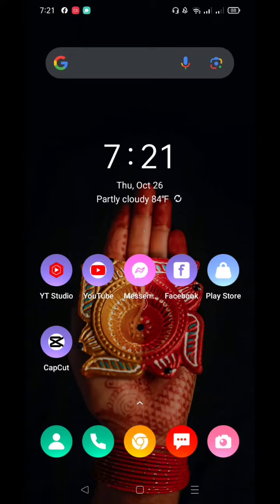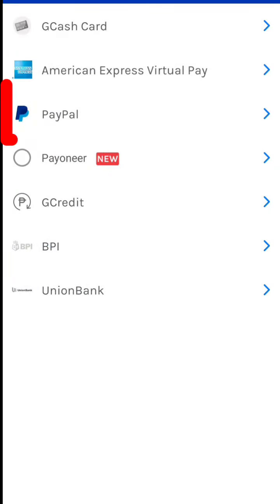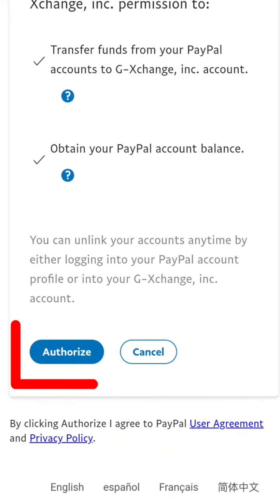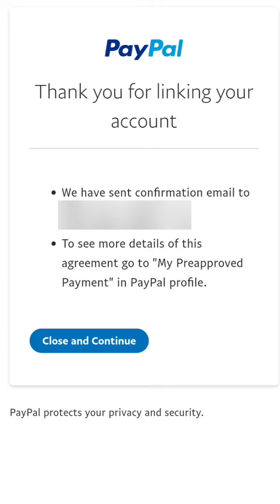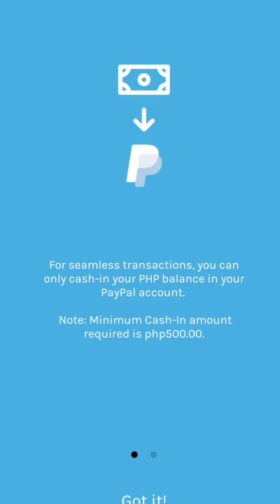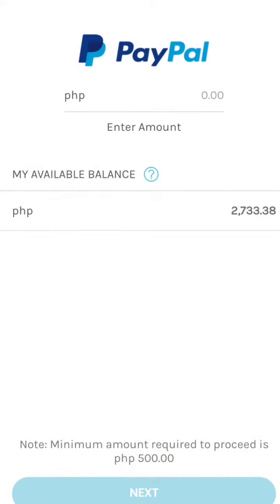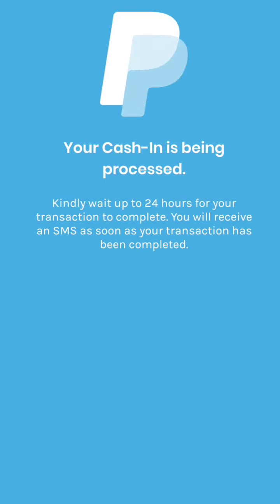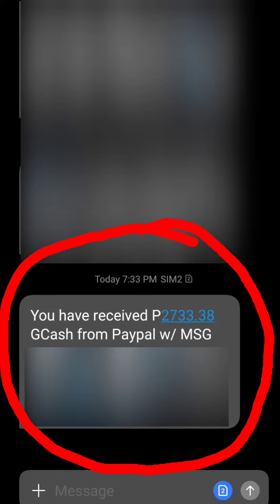How to link and transfer money from paypal account to gcash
Paano Gamitin ang Google Meet

Paano Kumuha ng Passport 2022 |

I will be glad to know xxyour Thoughts, Opinions, and Suggestions by writing your comments below.